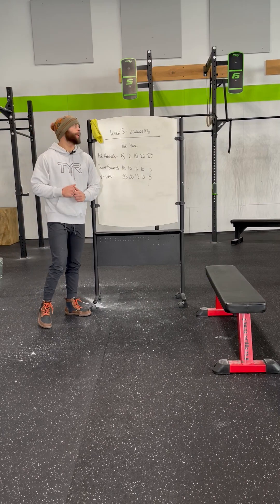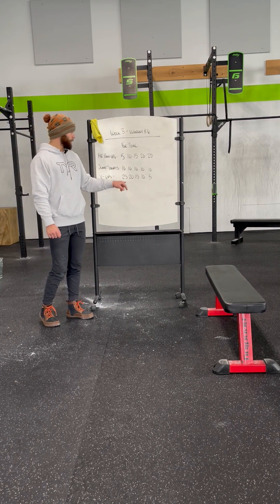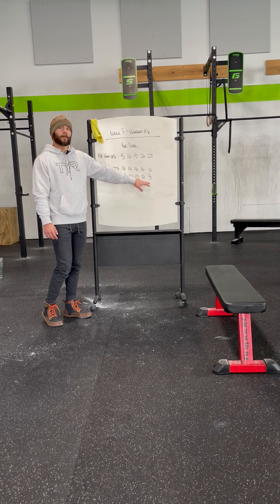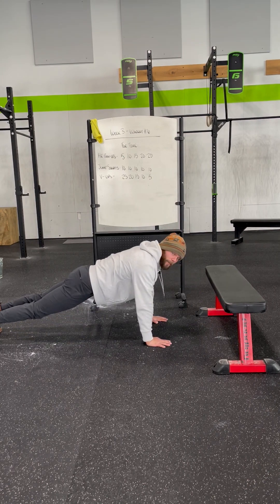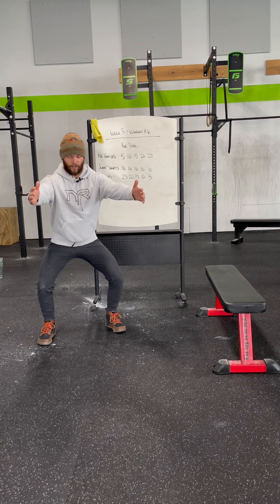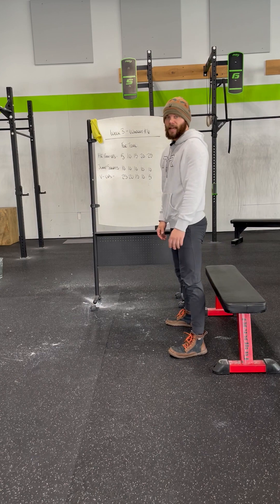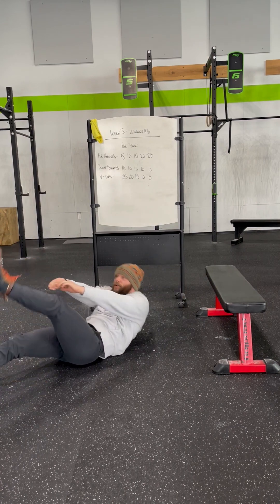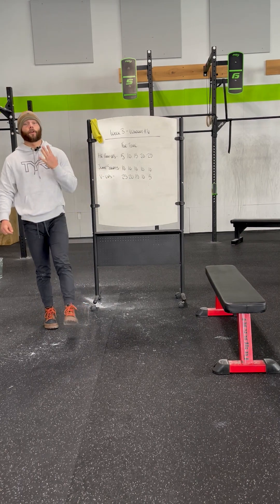Week 3 - Workout #6